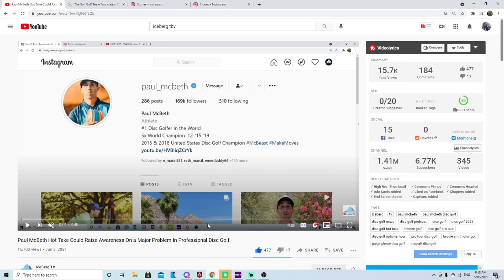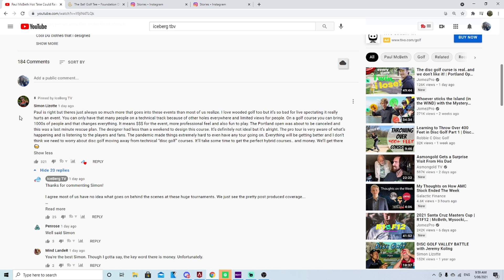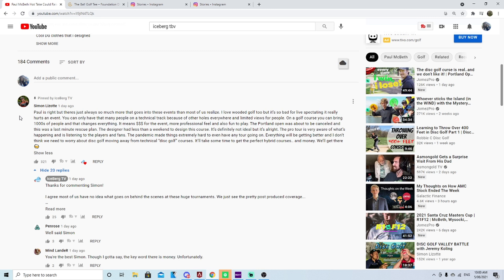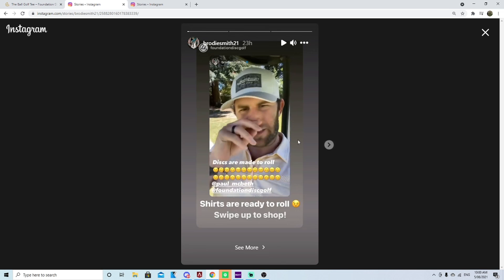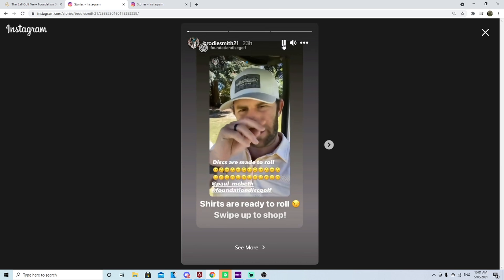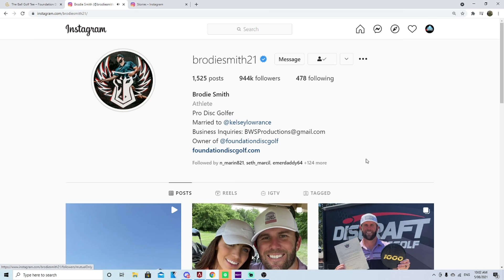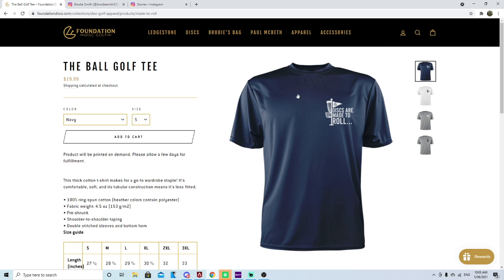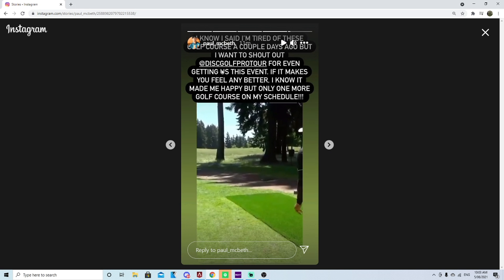Simon Lizotte, Brodie Smith, Paul McBeth, and Foundation Chime In On The Woods vs. Golf Debate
In todays video we discuss ball golf vs woods golf one last time. Many people have joined the debate and Paul McBeth thanked the DGPT on Instagram further explaining his previous statements.

Cool DG clothes that I designed